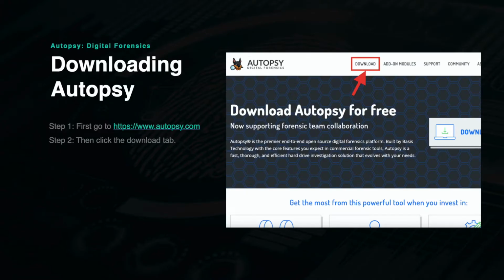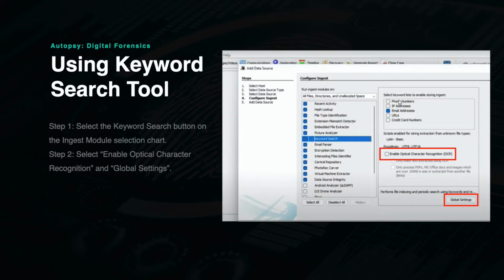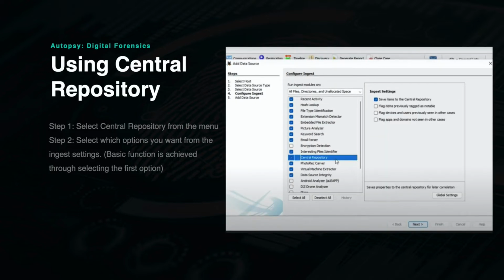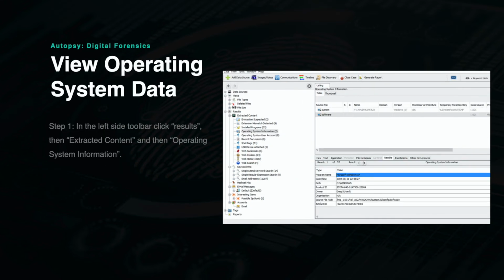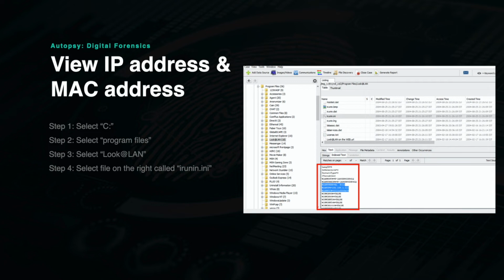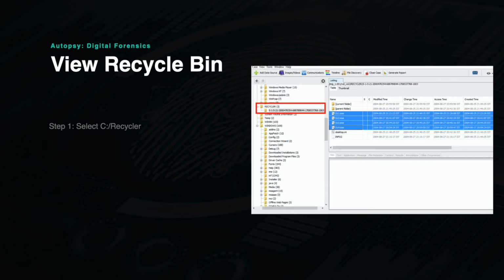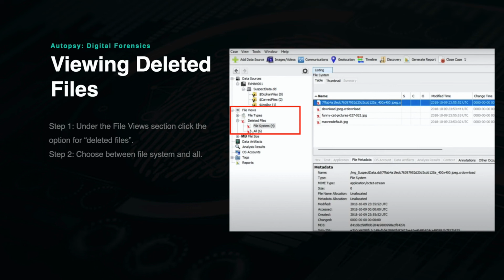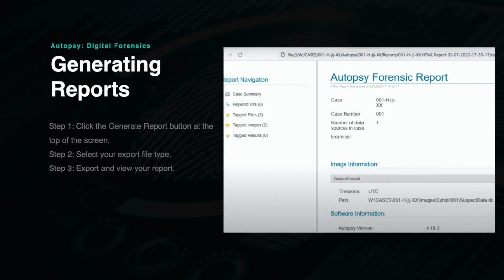Autopsy Digital Forensics Software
Autopsy is an open source digital forensics platform used by law enforcement, military, business and academic clients. Autopsy is a feature rich platform that allows for multiple add-ons for each specific industry. Autopsy comes equipped with the capability to allow the examiner to easily investigate computer hardware and mobile devices. Features include email analysis, meta data extraction, robust file system analysis, timeline analysis and registry analysis.

Free access to Digital Forensics Fundamentals is now available on our learning platform.